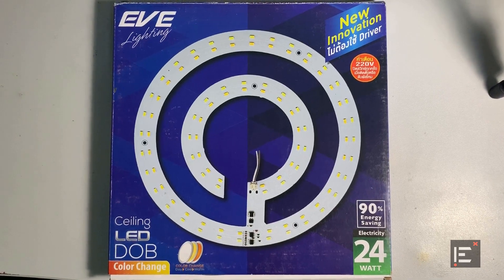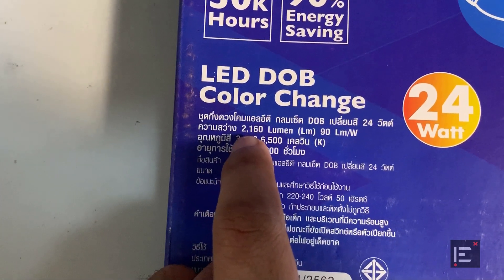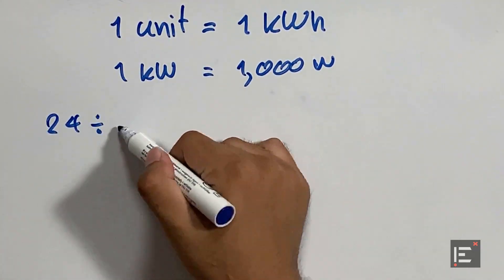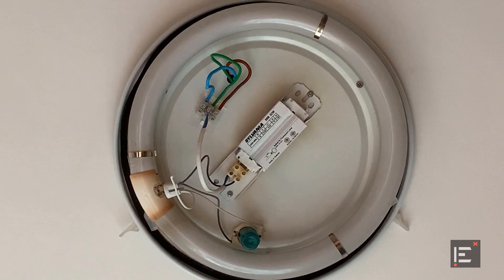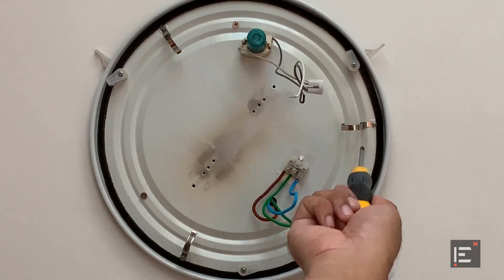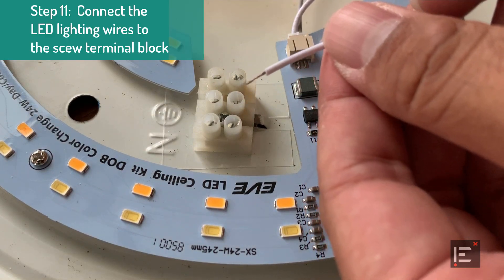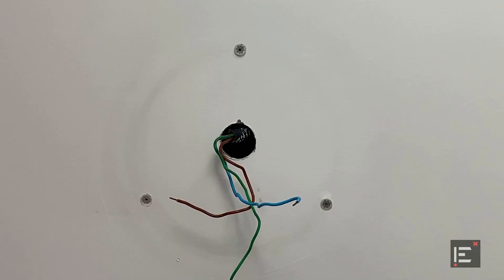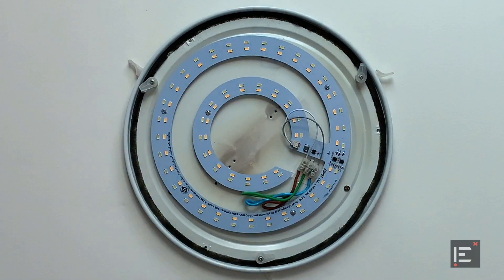How to replace a circular fluorescent tube with an LED lighting | ติดตั้งหลอด LED อีฟ(Eve)แบบกลม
In this video, I show you how to replace a flickering circular fluorescent lamp with an LED lighting system.

วิดิโอนี้จะมาสาธิตการเปลี่ยนหลอดฟลูออเรสเซนท์แบบกลมด้วยหลอด LED ครับ

References

สูตรคำนวณค่าไฟ
(กำลังไฟฟ้า/1000) x จำนวนเครื่องใช้ไฟฟ้า x จำนวนชั่วโมงที่ใช้ต่อวัน x 30 = จำนวนหน่วยต่อเดือน